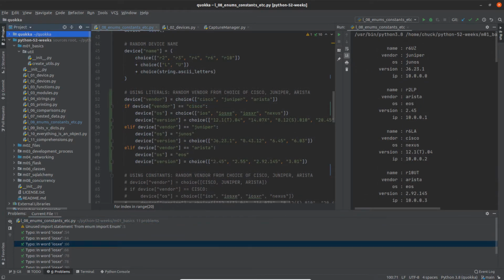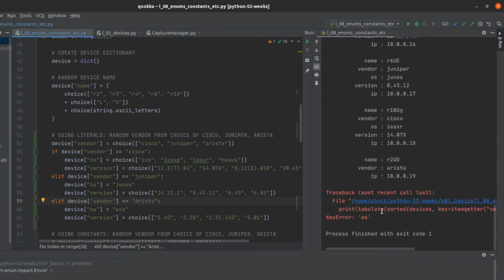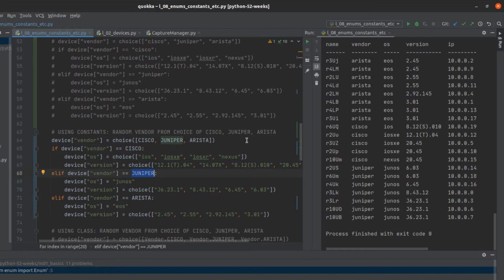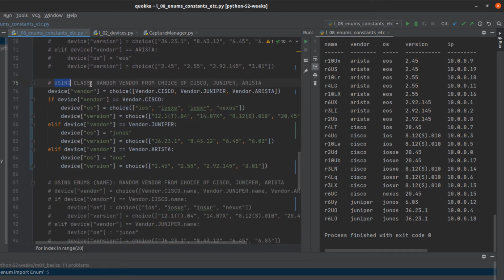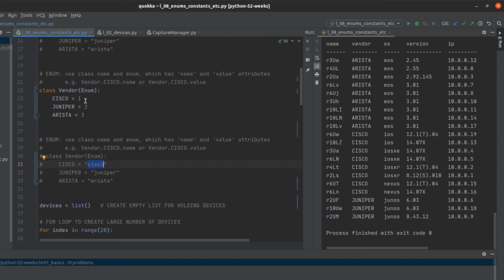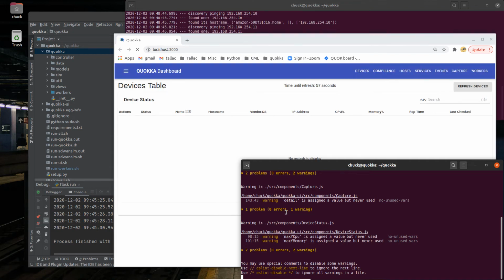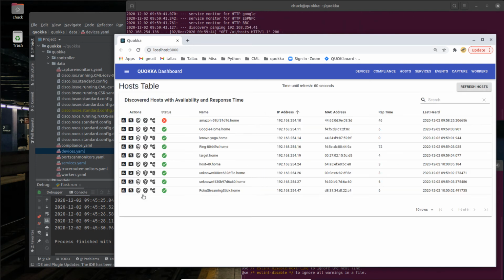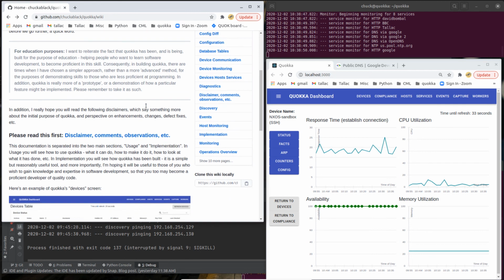Week 11 Constants, Enums, etc.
Avoiding literals by using constants and enums.